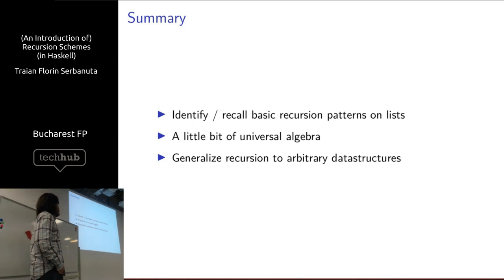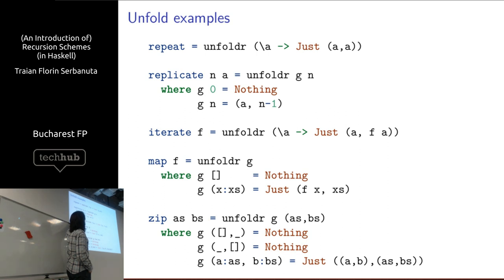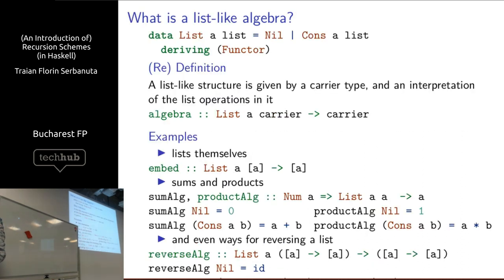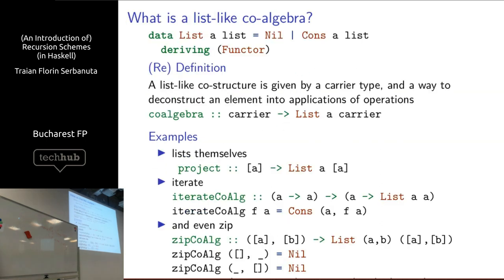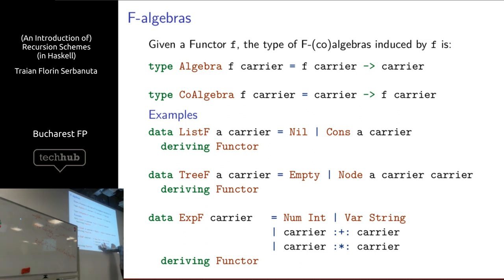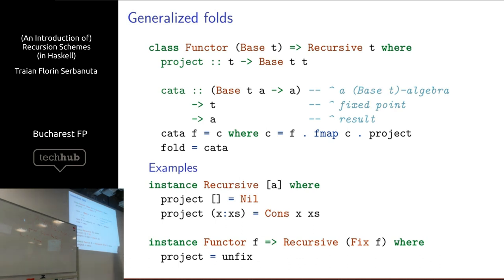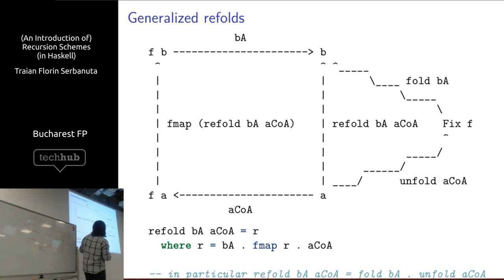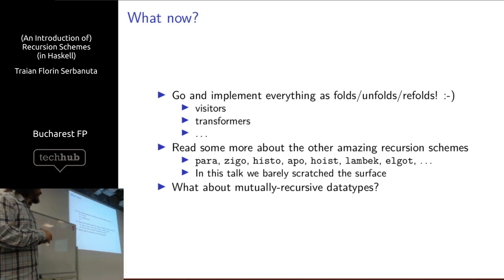Recursion Schemes in Haskell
## Traian Florin Șerbănuță — Recursion Schemes in Haskell

## ABSTRACT
Let's explore "Functional Programming with Bananas, Lenses, Envelopes and Barbed Wire"* (or how basic knowledge of abstract algebra can help you develop patterns for recursion) together. The talk will assume knowledge of Haskell syntax, type definitions, some familiarity with type eliminators (e.g. maybe, either, folds).

## BIOGRAPHY
Traian Florin Șerbănuță is an associate professor of computer science at the University of Bucharest. Traian completed his Ph.D. at UIUC, working with Grigore Rosu on the first prototype of K, which serves as a basis for the semantics-based execution and semantics-based program verification tools developed by RV, Inc. Additionally, Traian designed a maximal causal model for sequential consistency which serves as a basis for runtime verification of concurrent programs in tools such as RV-Predict. Traian currently works at RV as the K and Haskell Backend Development Lead.